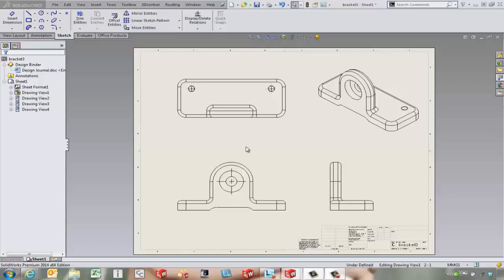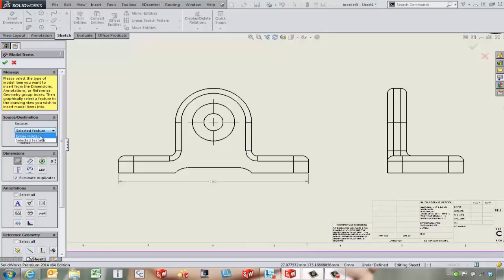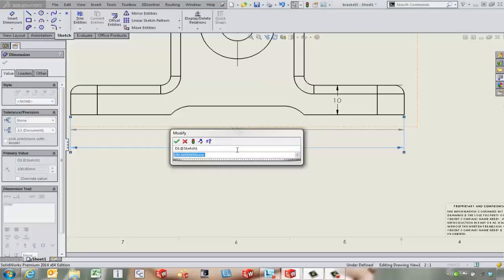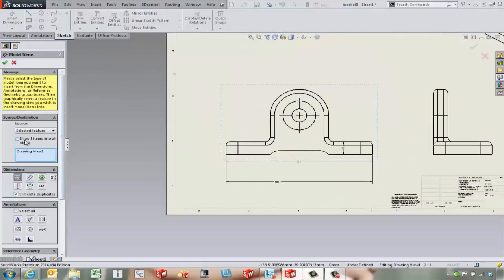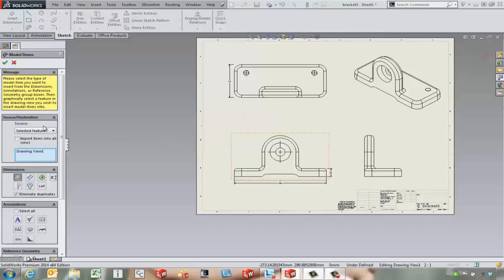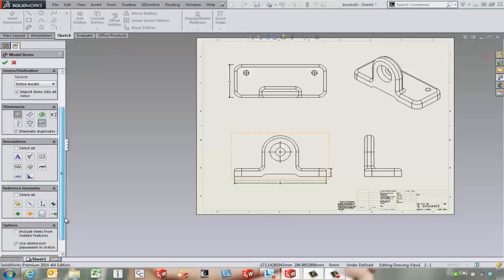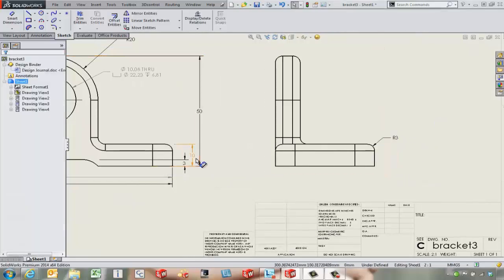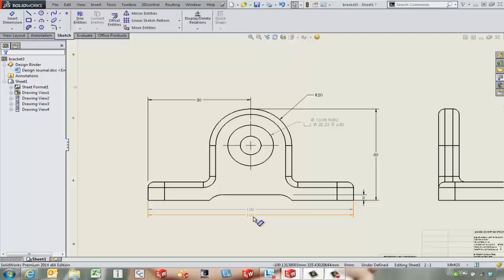SOLIDWORKS - Inserting Model Dimensions into a Drawing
Learn a few of the options for bringing in dimensions to a drawing from the sketch and features of a part.  We can bring in dimensions from the entire part or from just a few features.  Quick Tip presented by Tony Riggs of GoEngineer.